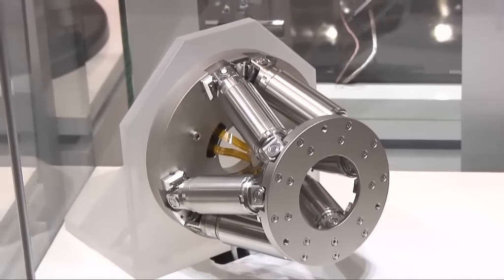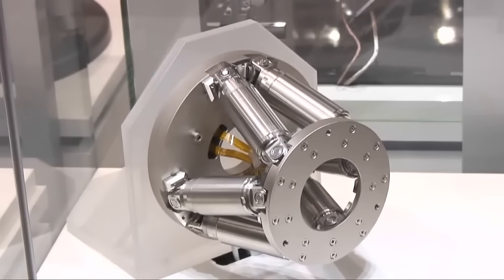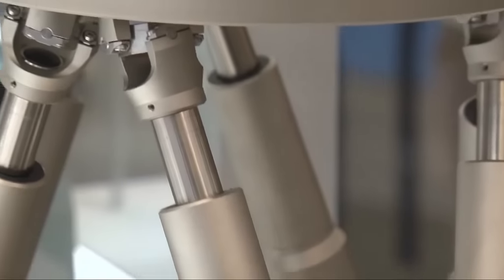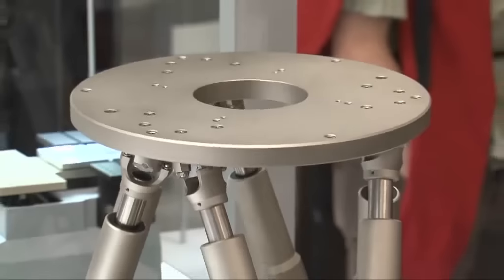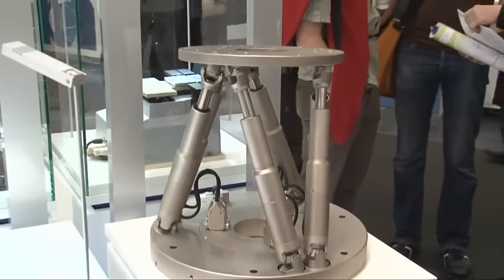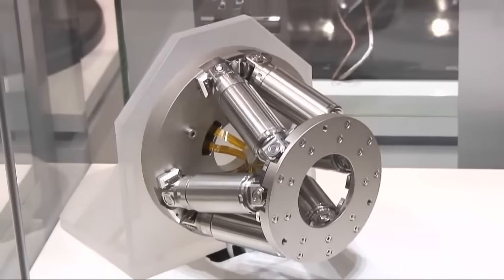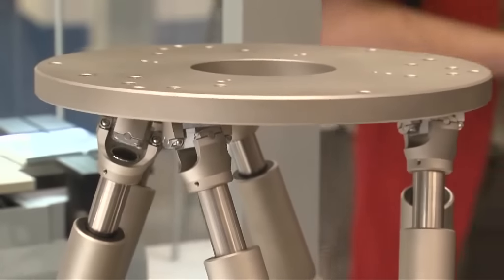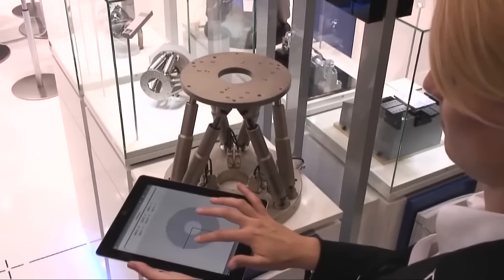Why Hexapod 6DOF Motion Platforms / Parallel Kinematic Positioners ? by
Specs and data // Why use Hexapod Platform Motion: Lower Inertia, Better Dynamic Behavior, Smaller Package Size, Higher Stiffness, No Accumulation of Position Errors, Reduced Runout Errors, No Moving Cables: Better Rpeatability and and Reliability.